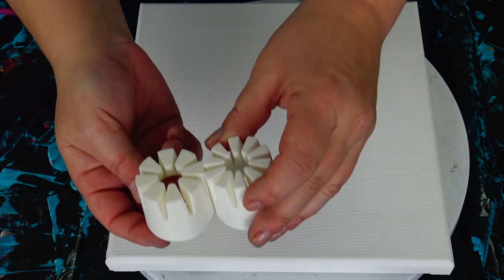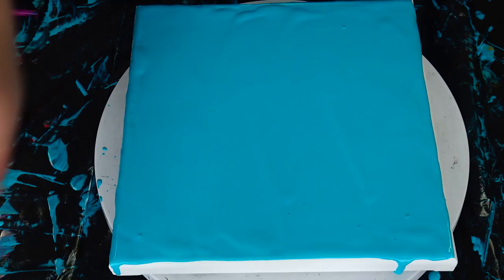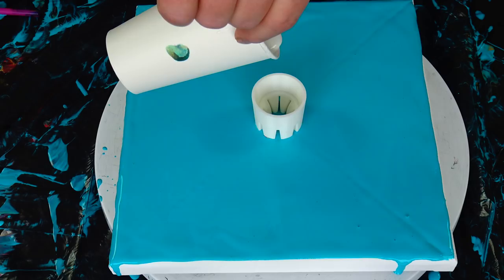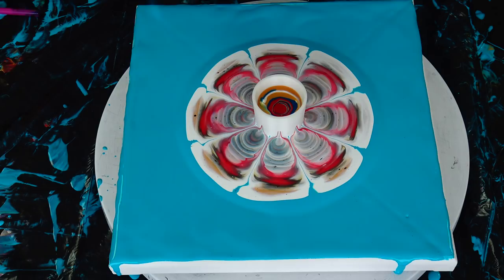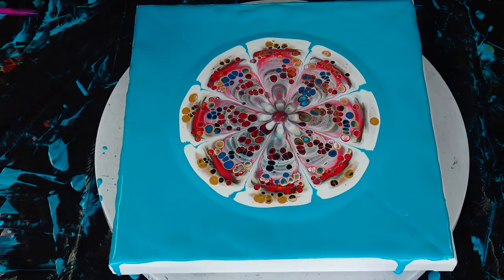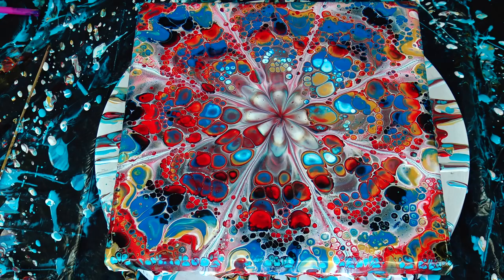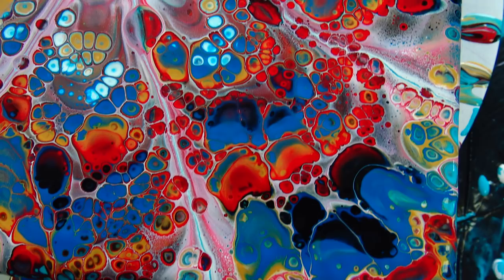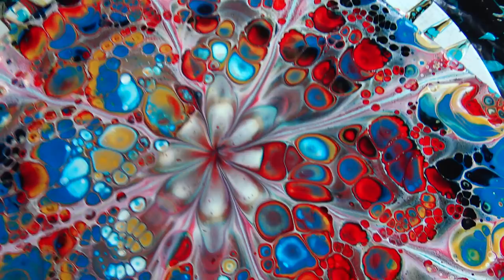(550) STAINED GLASS flower for Christmas ~ Open cup technique ~ Acrylic pouring ~ Fluid art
For this STAINED GLASS flower pour I used one part of the Heart Shaped Split Funnel Set. Next time I will torch it after the spin, but at the end I like it, because it has kind of Christmas vibe.

COLOURS:
- Amsterdam blue turquoise
- Amsterdam carmin red
- Amsterdam titanium white and oxide black

Heart Shaped Split Funnel Set comes as a bundle with a total of 6 pieces. Two 6-slot top inserts (rising arch and swirl shaped).

MATERIAL I USED:
- 10x10 inch canvas
- Acrylic paints mixed with pouring medium
- Open cup
- Palete knife
- Cake spinner
- Torch
- Silicone oil